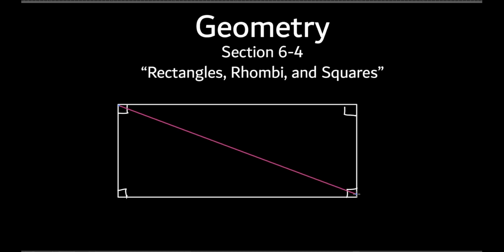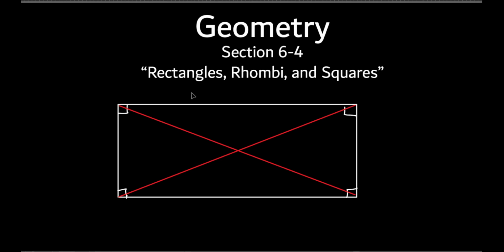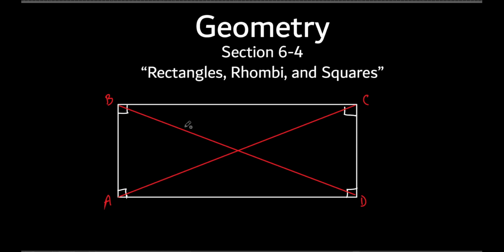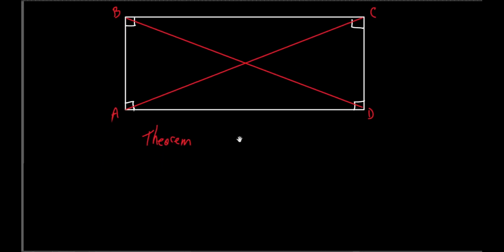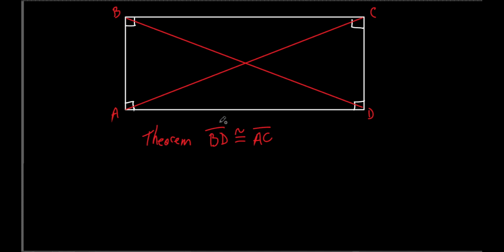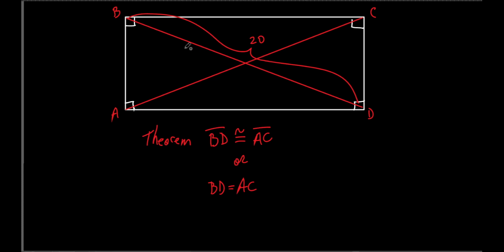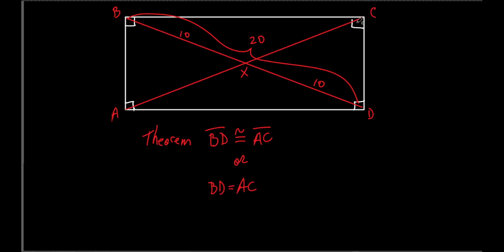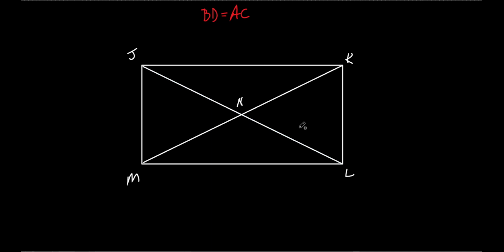CP Geometry (1) Section 6-4(a) "Rectangles, Rhombi, and Squares"